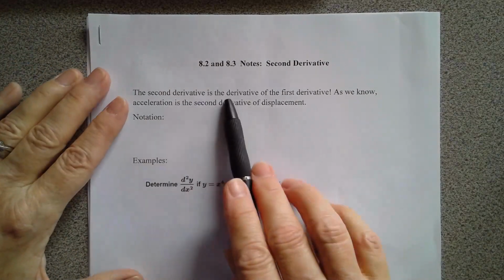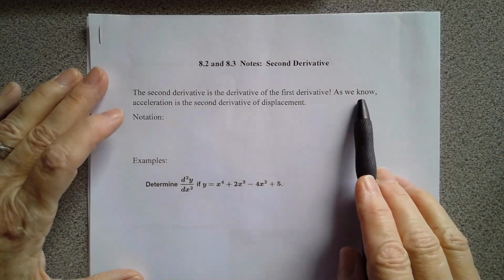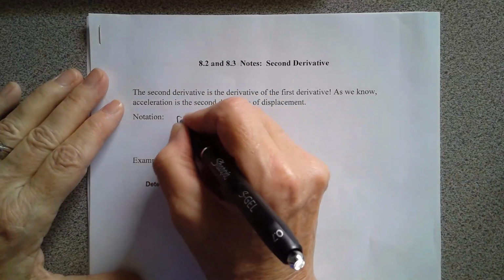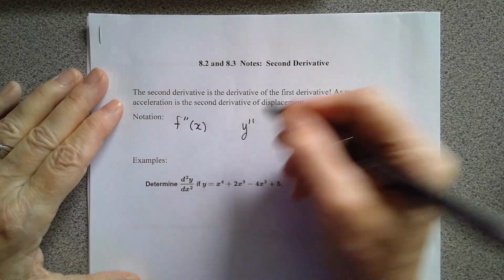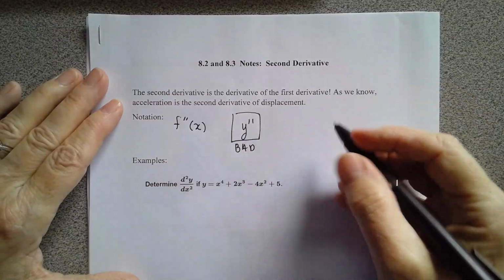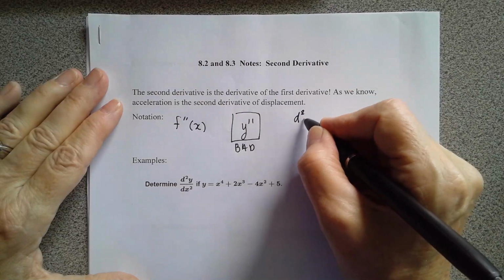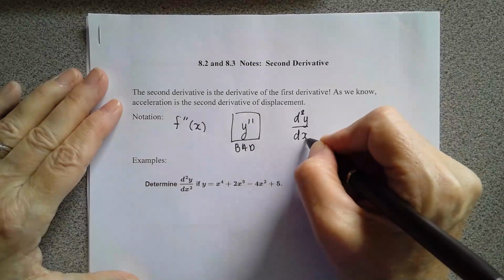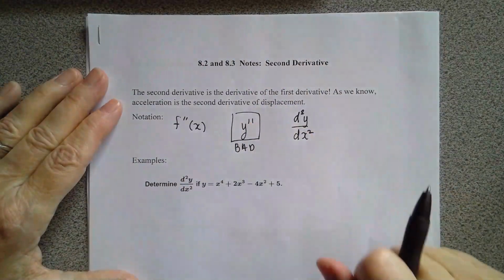Year 12 Methods 8.2 The second derivative